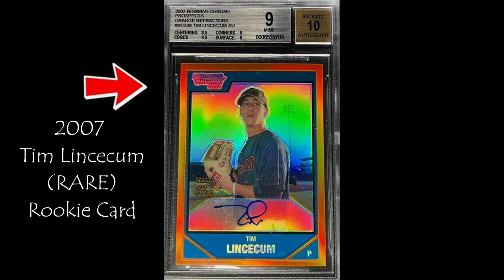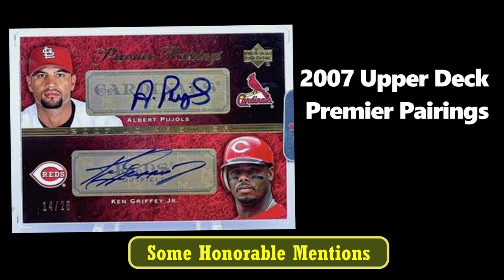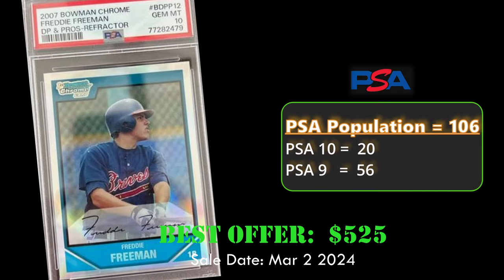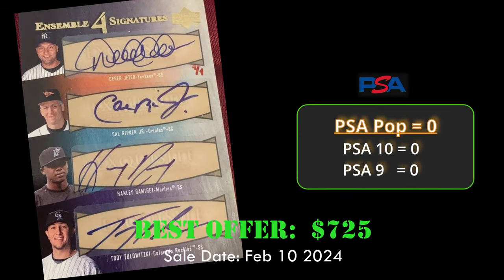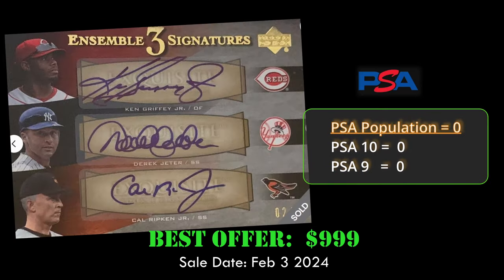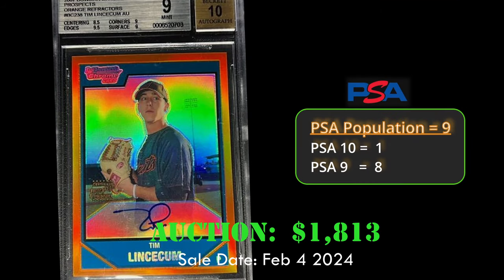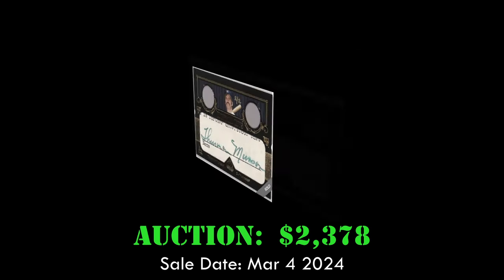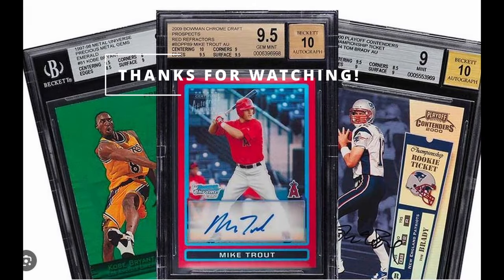Top 10 2007 BASEBALL card sales! Rare THE FREAK rookies!!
In this video we look at the TOP10 most expensive BASEBALL CARD sales from the year 2007 on EBAY in the last 90 days (from December 2023 to March 2024).

0:00 (Intro to Top 10 and honorable mentions)
1:12 (Number 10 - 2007 Bowman Chrome Prospect Refractor Freddie Freeman)
1:40 (Number 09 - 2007 Bowman Chrome Superfractor 1/1 Ryan Howard)
2:00 (Number 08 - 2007 Exquisite Ensemble Quad Autograph 1/1 - Jeter, Ripken Jr, Ramirez, Tulowitzki)
2:27 (Number 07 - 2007 Topps Ken Griffey Jr.)
2:51 (Number 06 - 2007 Exquisite Ensemble 3 Autograph /10, Griffey Jr, Jeter, Ripken Jr)
3:16 (Number 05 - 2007 Upper Deck Artifacts Autograph Apparel Gold Button Tag 1/1 Chase Utley)
3:38 (Number 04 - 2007 BOWMAN CHROME PROSPECT ORANGE REFRACTOR RC AUTOGRAPH /25 TIM LINCECUM)
4:03 (Number 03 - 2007 BOWMAN CHROME PROSPECT GOLD REFRACTOR RC AUTOGRAPH /50 TIM LINCECUM)
4:27 (Number 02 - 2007 SP LEGENDARY CUTS GAME-USED DUAL JERSEY RELIC CUT AUTO THURMAN MUNSON)
4:55 (Number 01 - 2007 Topps Sterling Game Used Patch Auto 1/1 Cut Autograph Mickey Mantle)